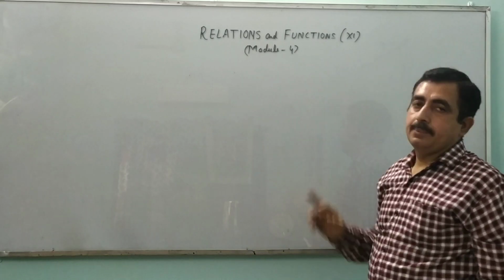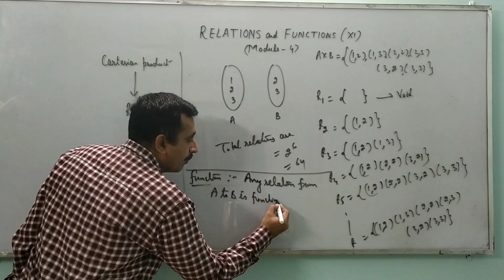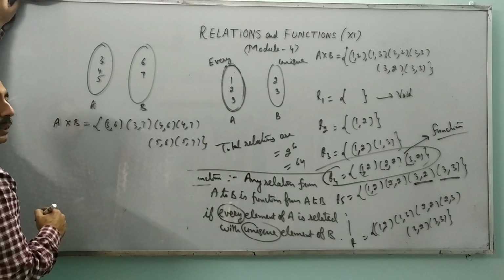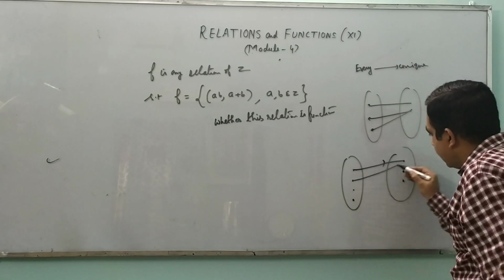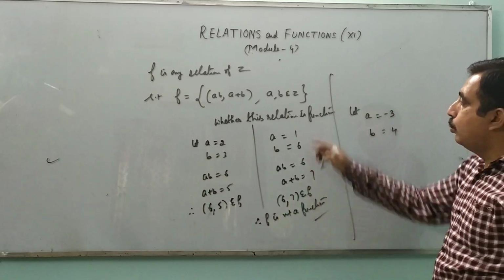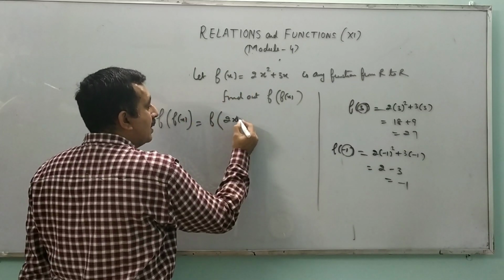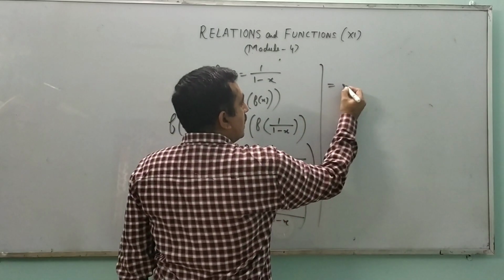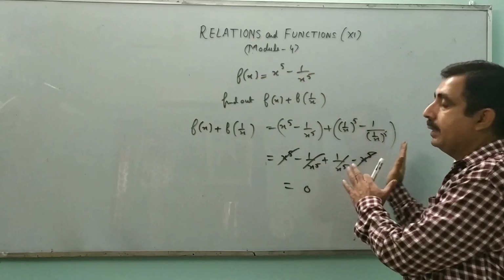CLASS XI, RELATIONS AND FUNCTIONS, MODULE 4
BY: MR BHUPINDER